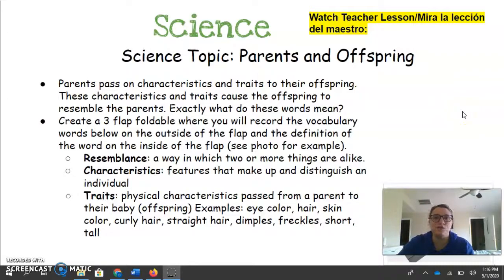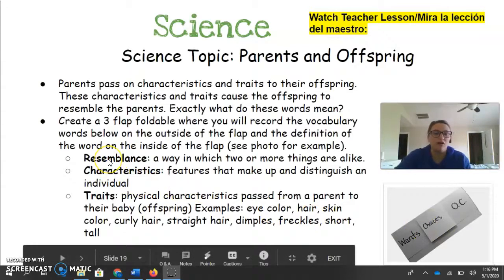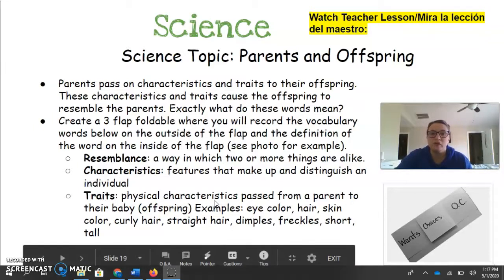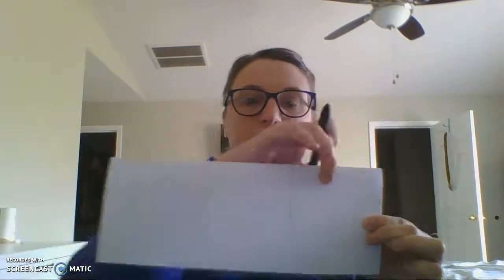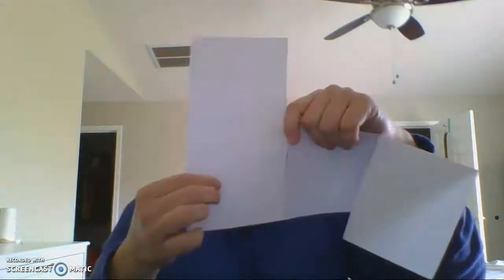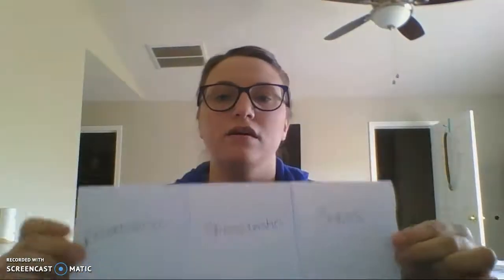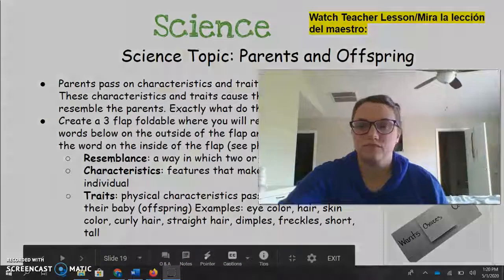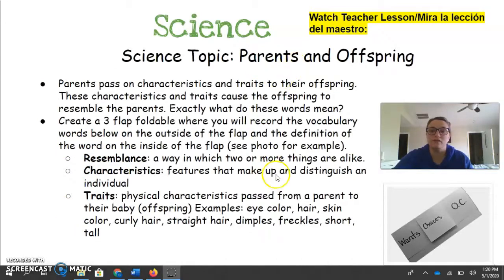Linder Science 5/4/2020: Parents and Offspring 1